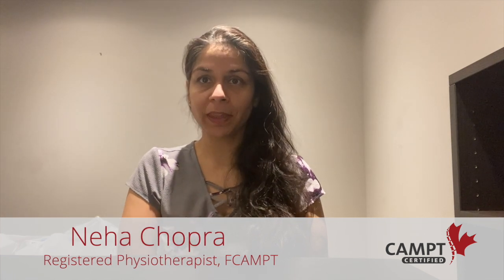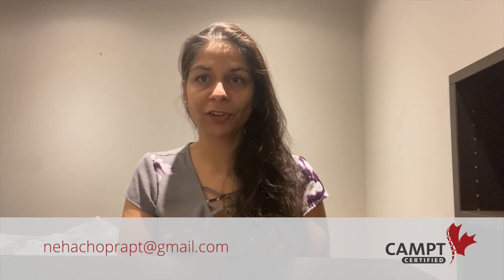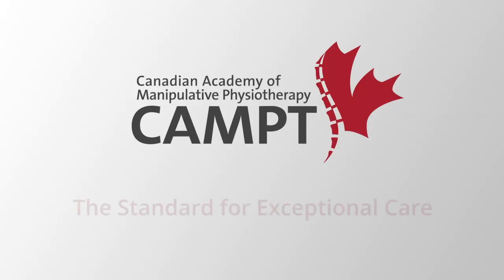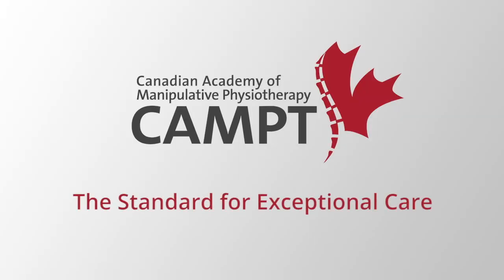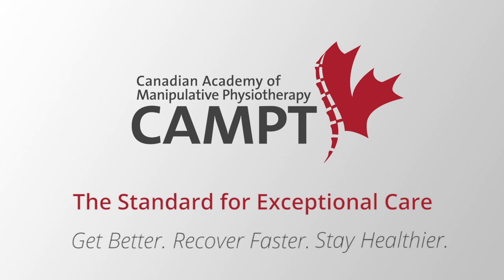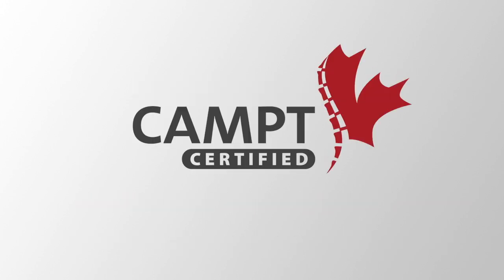A Different Approach to Mechanical Low Back Pain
This video by CAMPT-Certified Physiotherapist Neha Chopra talks about mechanical low back pain and how it is one of the most commonly treated conditions in physiotherapy. A regional assessment and treatment approach of manual therapy to the lumbar spine is many times inefficient. It is important to look at many other areas that can contribute to lumbar pain. Some of these areas include neck, mid back, hip joint, and ankle joint.

CAMPT-Certified physiotherapists have received internationally-recognized training in hands-on therapy. We can help you get better, recover faster and stay healthier. If you want the ability to stay active in the things you love to do, then look for the CAMPT-Certified logo. You can find out more info on CAMPT